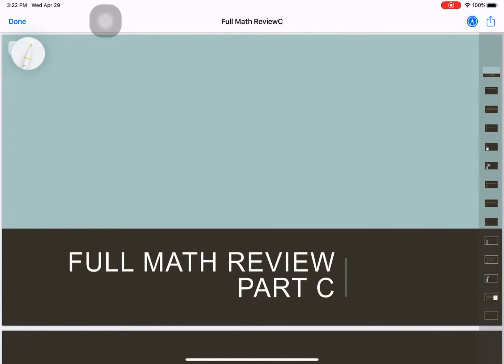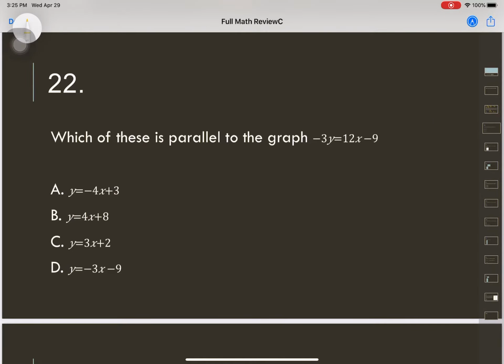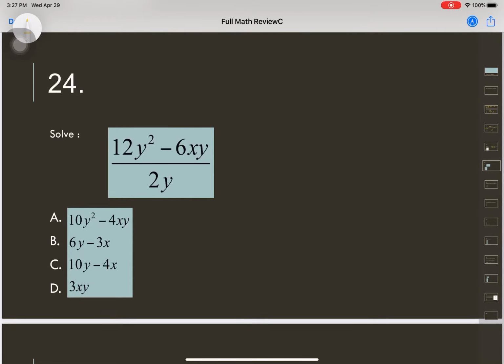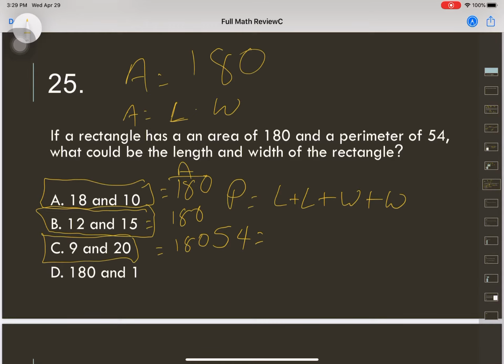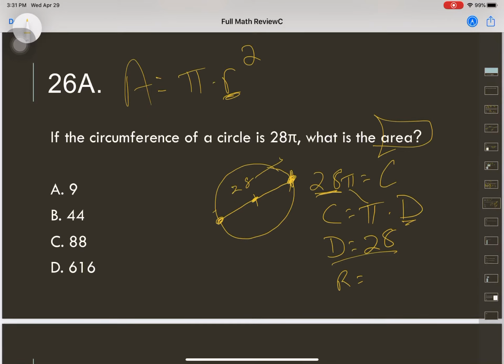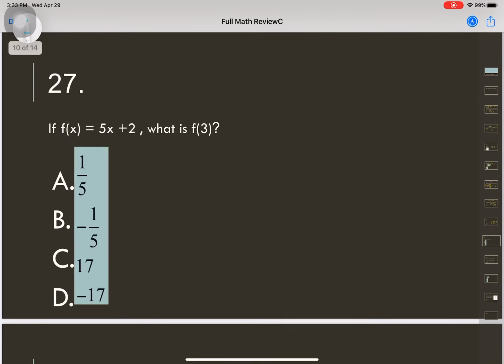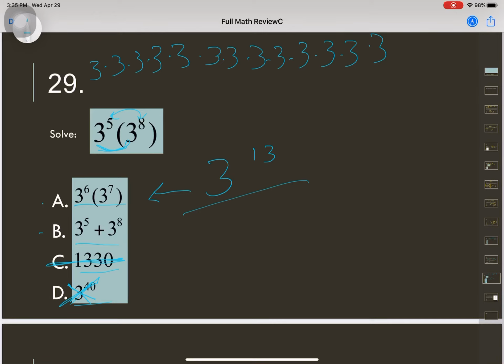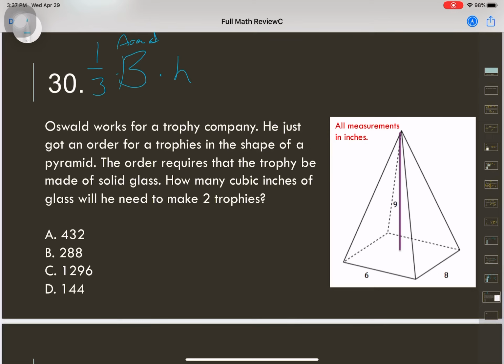GED Math Review Part C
The third part of the GED math review